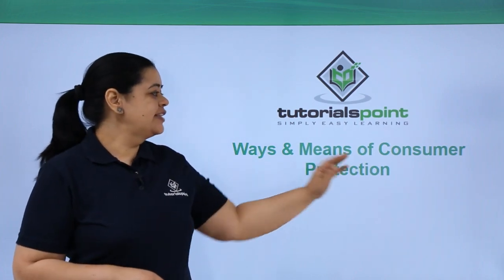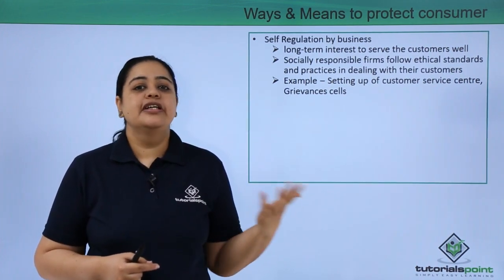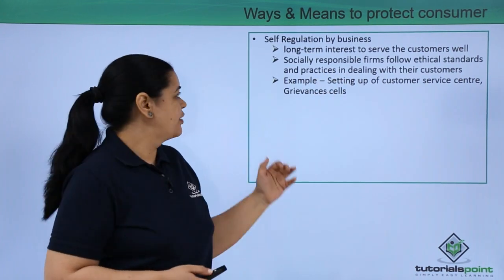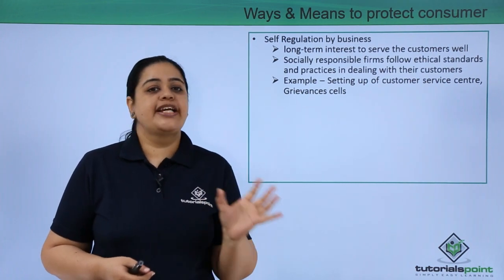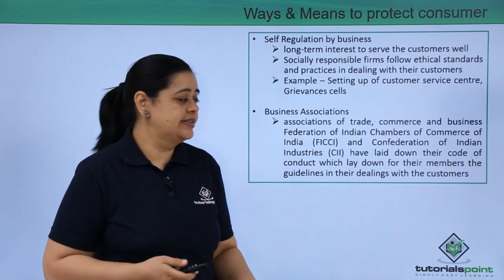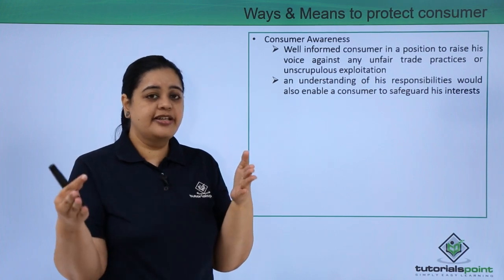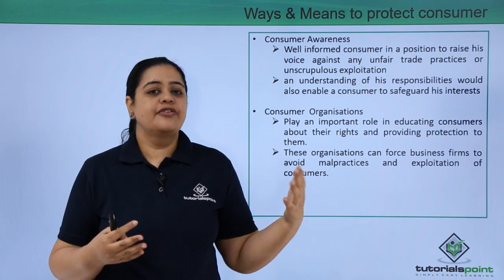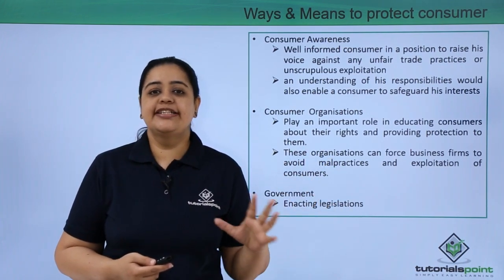Class 12th – Ways and Means of Consumer Protection | Business Studies | Tutorials Point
Ways and Means of Consumer Protection